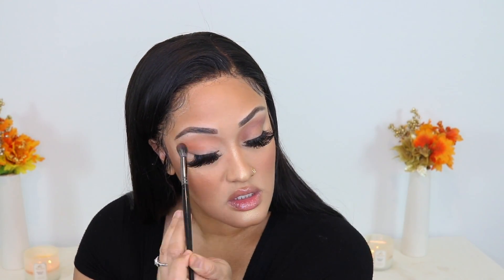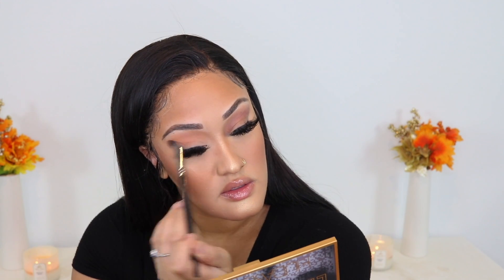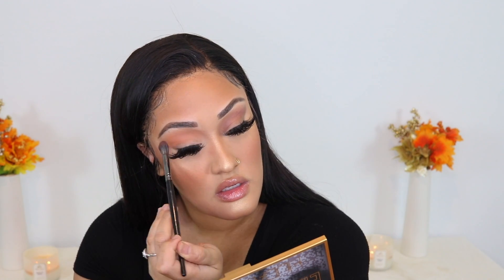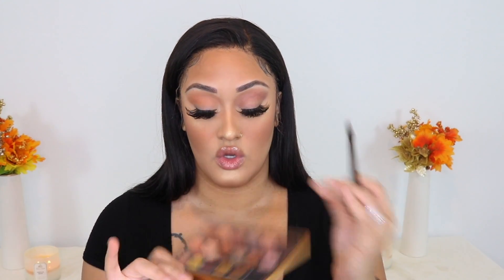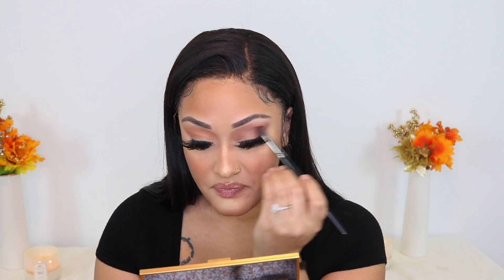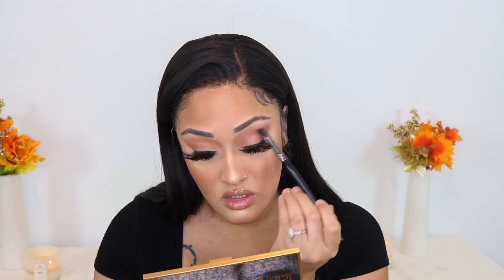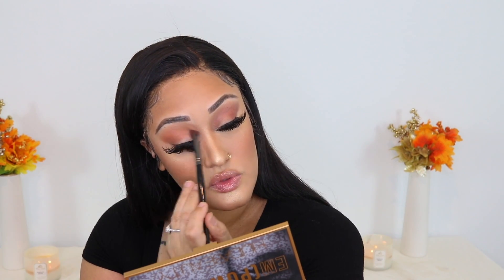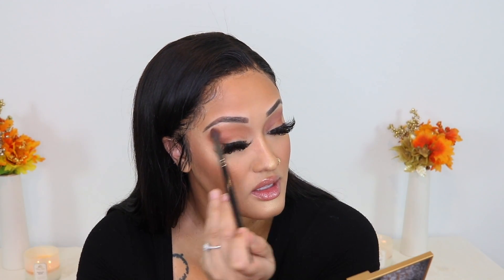NEW HUDA BEAUTY EMPOWERED PALETTE 2 LOOKS ( IS THIS THE BEST PALETTE OF 2022?!)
HI GUYS! Heres my review of the new Huda Beauty empowered palette! I know its long but this palette!!!

That1girlautumn